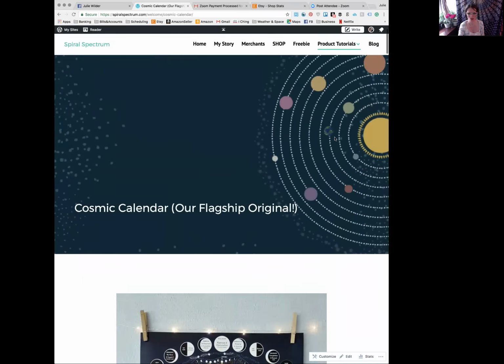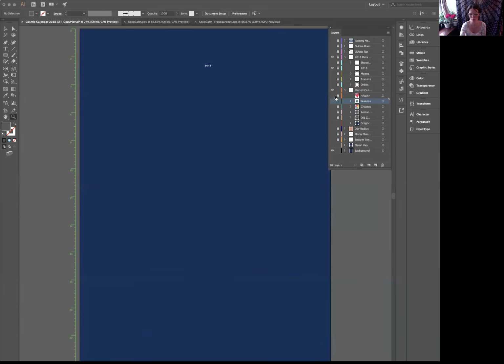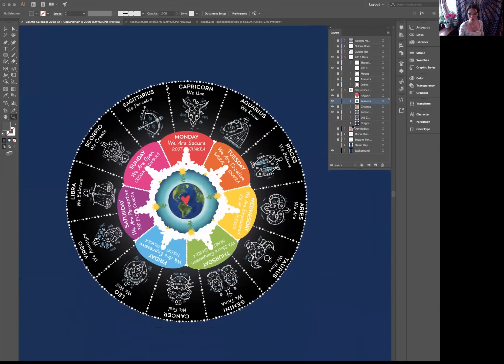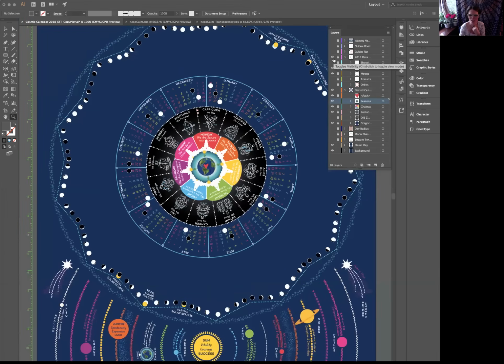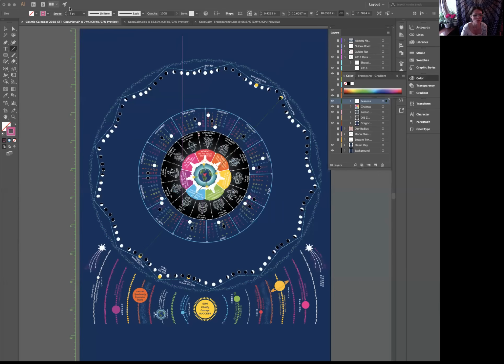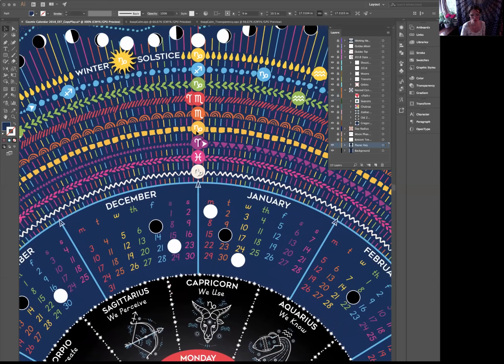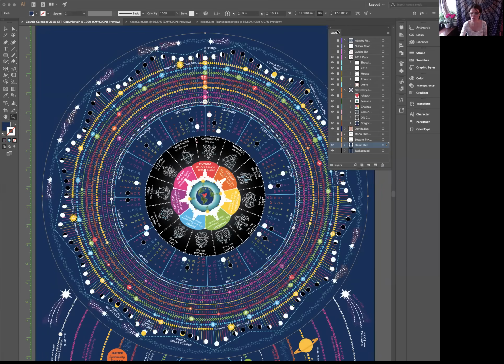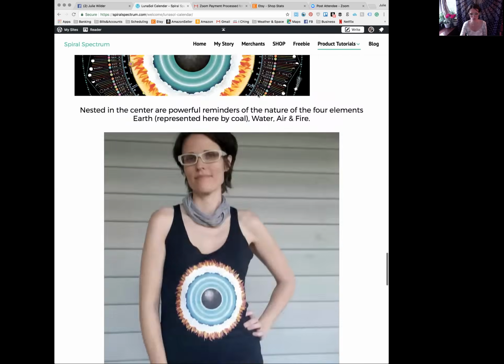Guide to the Cosmic Calendar (2018)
Astrology made VISIBLE with this graphic calendar. Come behind the scenes as I simplify each of the elements in my Cosmic Calendar. Design Julie Wilder walks you through the 2018 meteor showers, moon phases, eclipses and planetary transits. It looks complicated, but it's really just a circle graph!